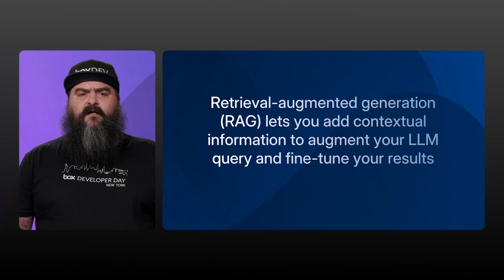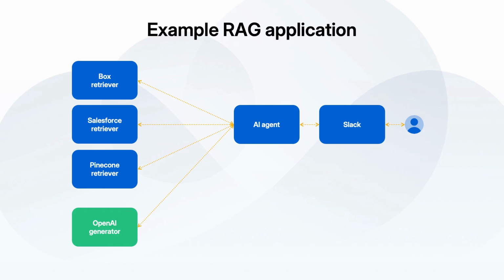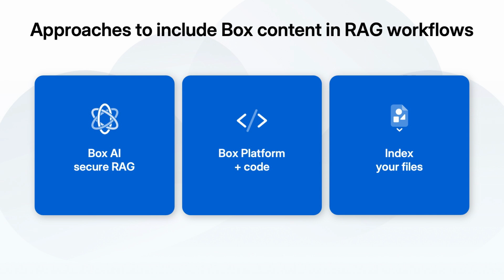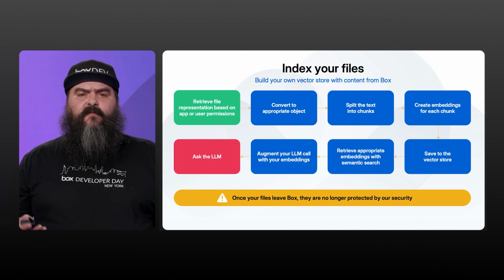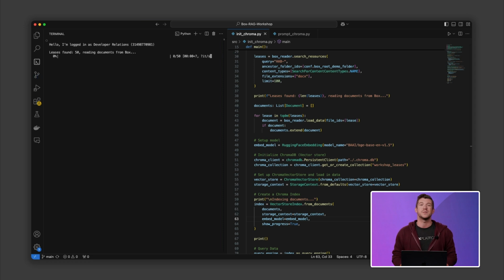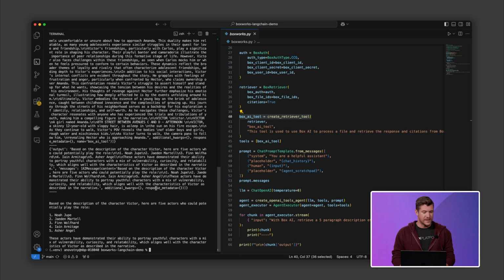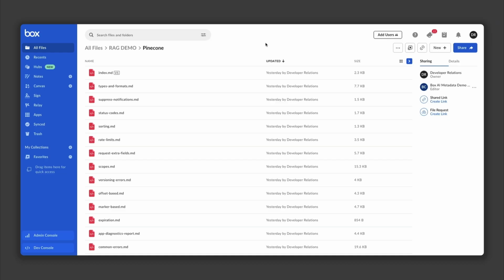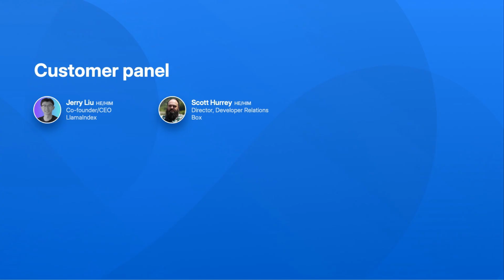Build intelligence into your apps with Box developer tools and partners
Retrieval augmented generation (RAG) has become an essential component to building intelligence into your apps. Combining the power of large language models with external data source retrieval RAG enhances the accuracy and relevance of your content. In this session, you’ll learn some best practices and latest techniques using Box with orchestration tools like llangchain, llamaindex and others.